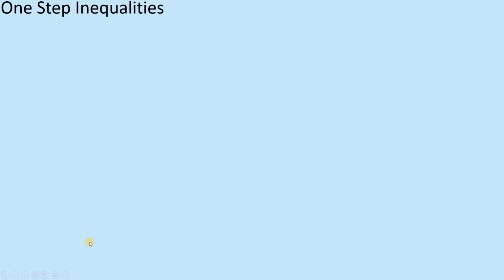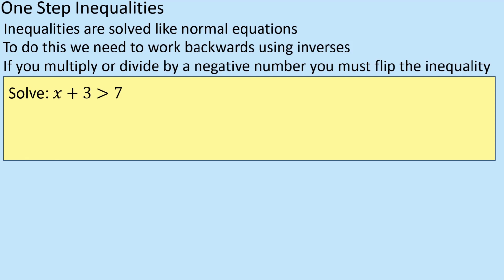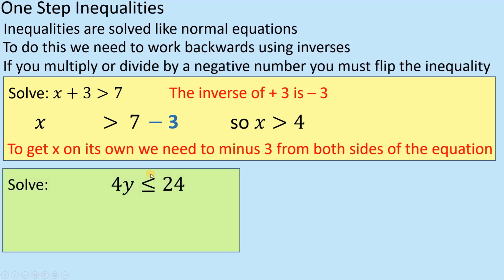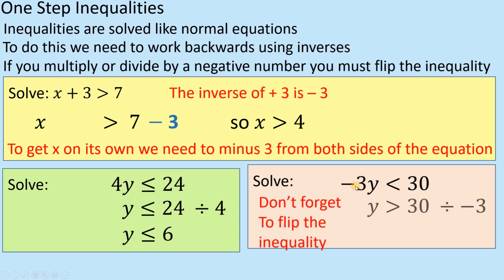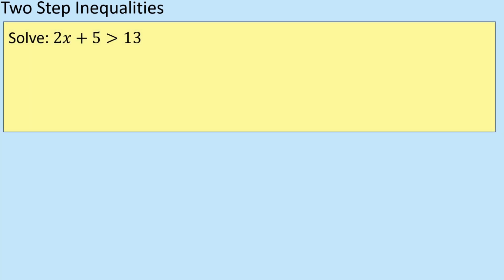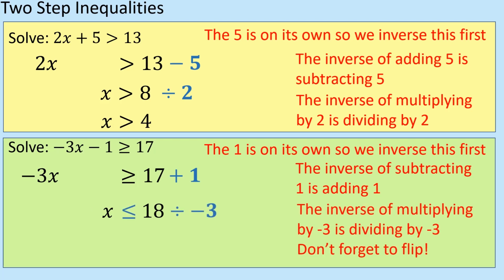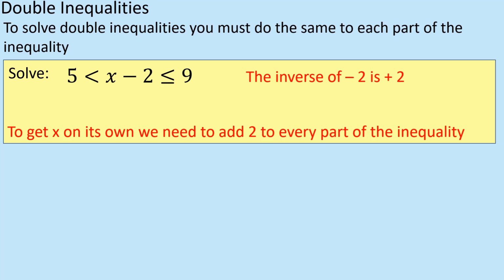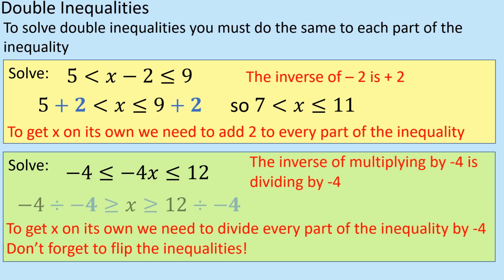How to solve inequalities or inequations - GCSE Maths Lesson (Maths-School)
How to solvie inequalities or inequations Maths GCSE lesson

Learn how to solve inequalities in different scenarieos such as one step inequalities, two step inequalities and double sided inequalities